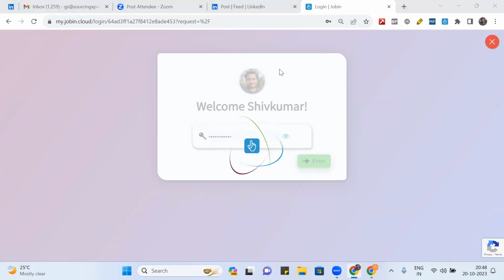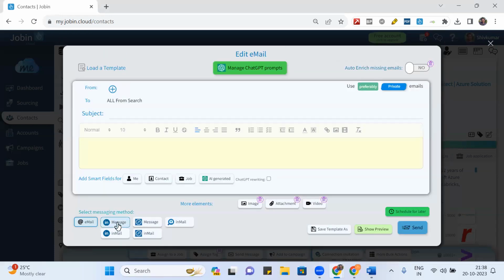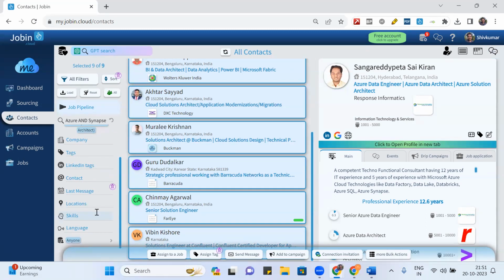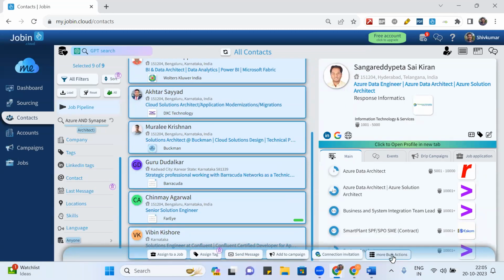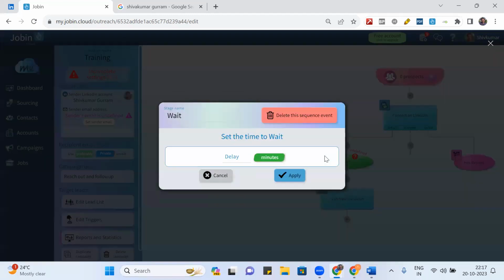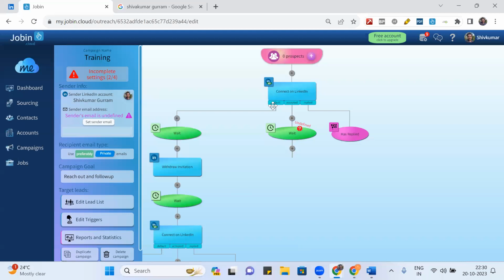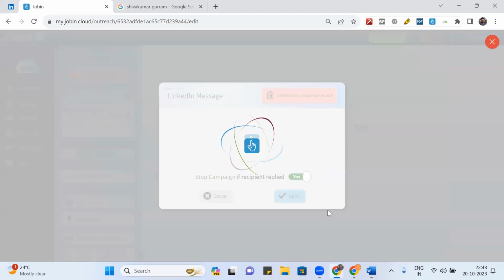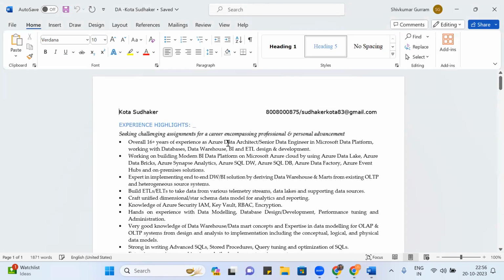SourcingXPress : Become an AI Recruiter : LinkedIn Automation Part 2